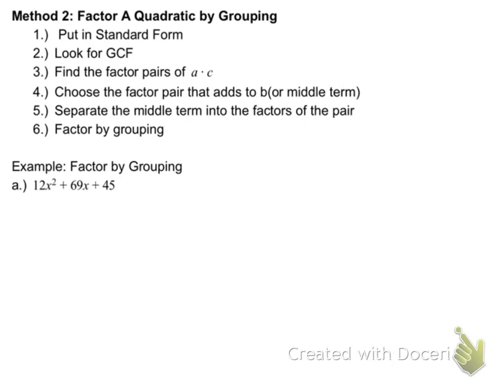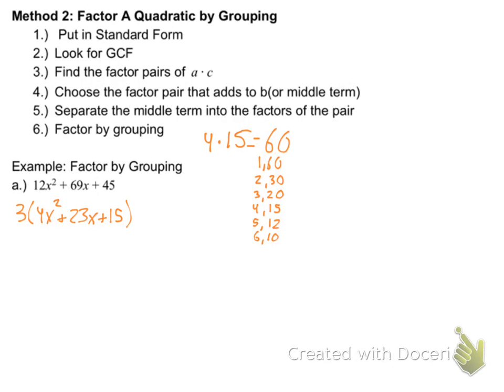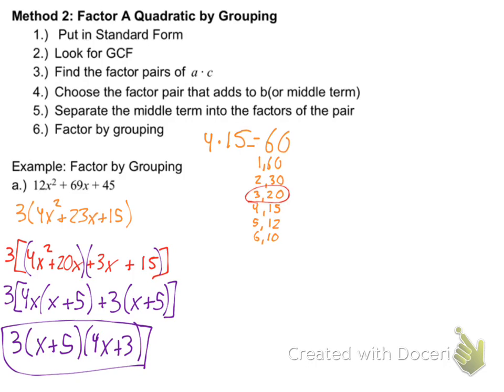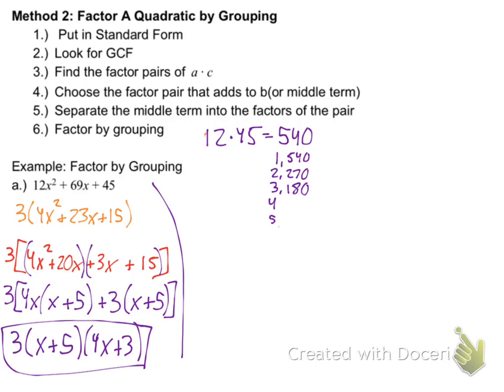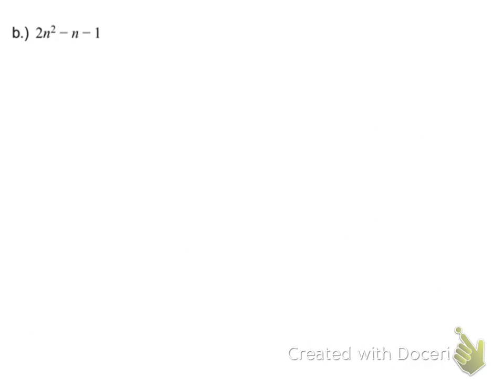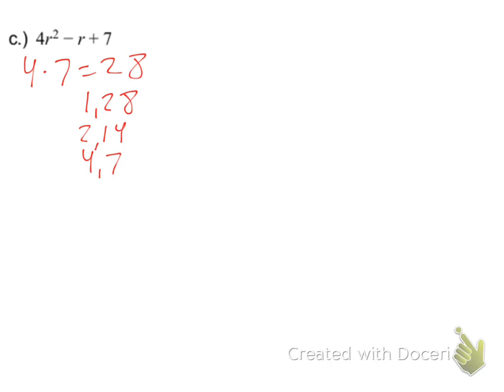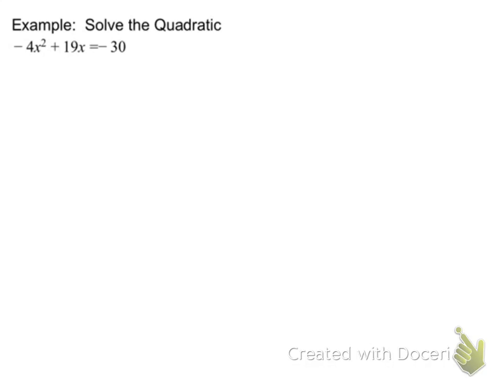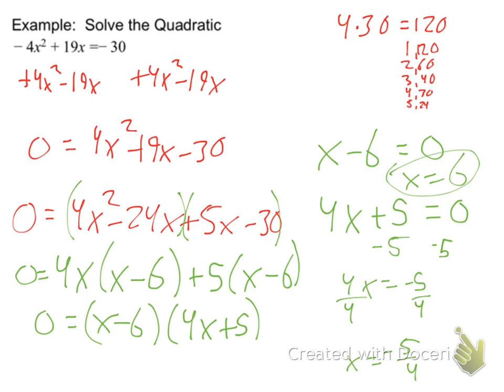alg 1 8.7